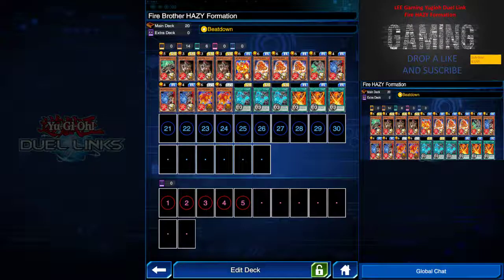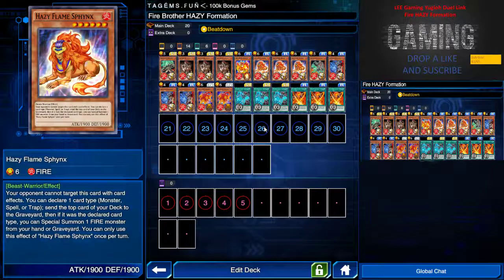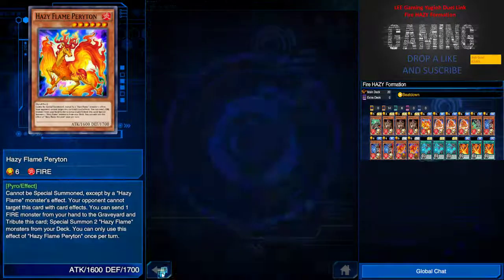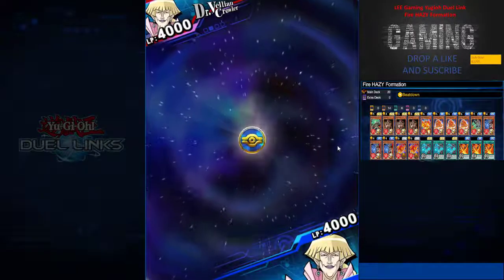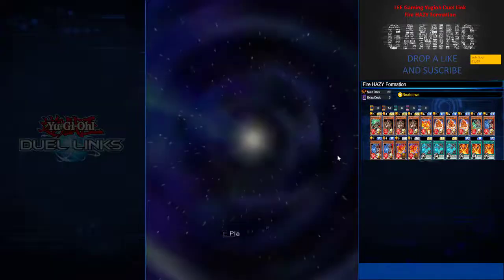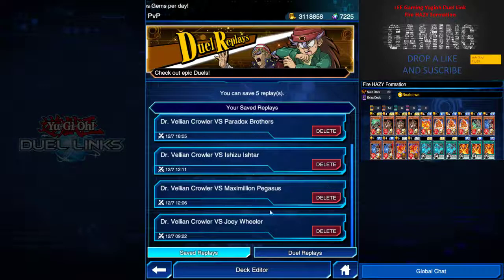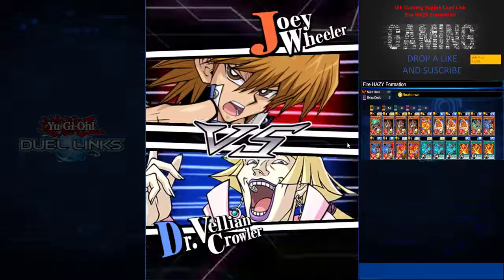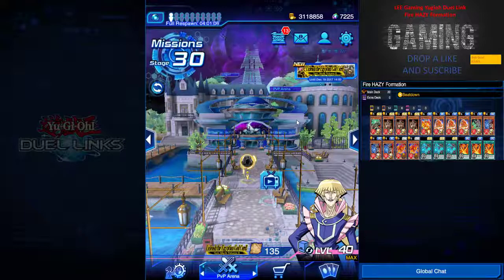Yugioh Duel Link F2P Potential KOG Beater Overpowering Deck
Want to know what decks are easy for PVP climb? Check out this deck and I hope you have success.